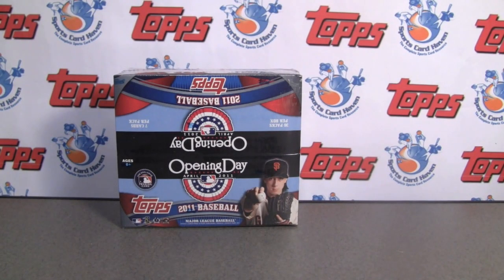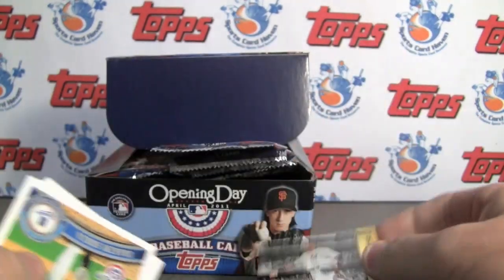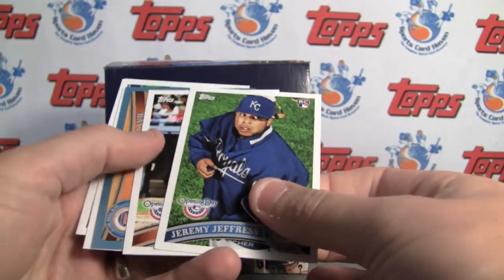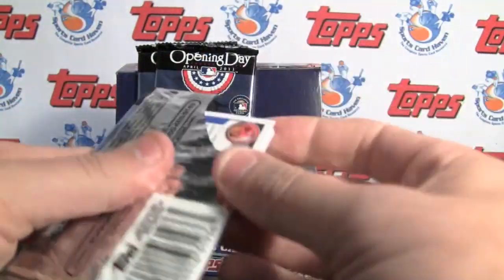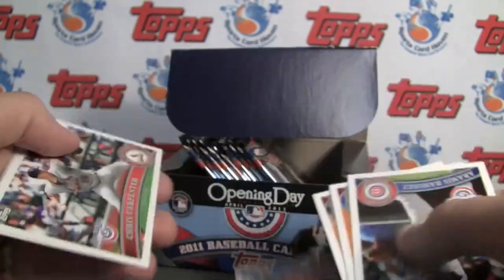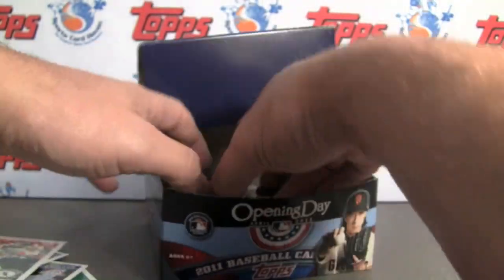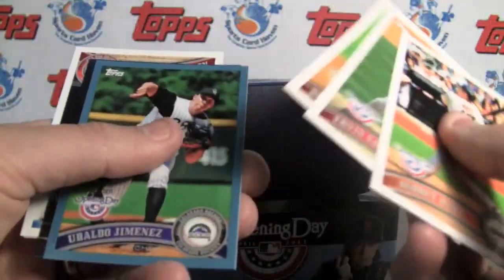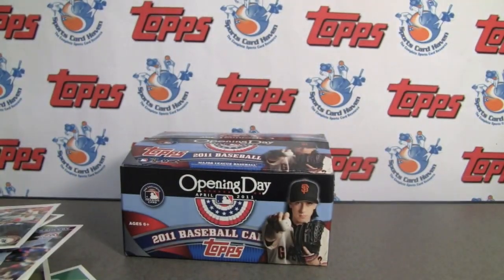Sportscardhaven Reviews: 2011 Topps Opening Day Baseball